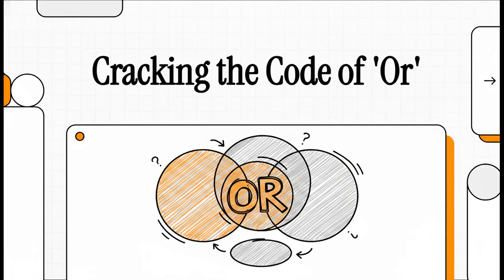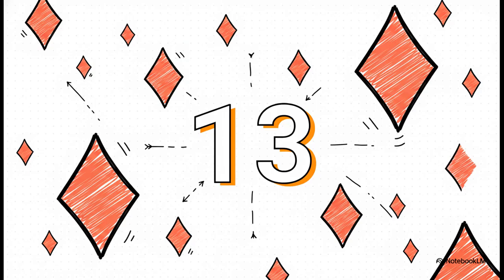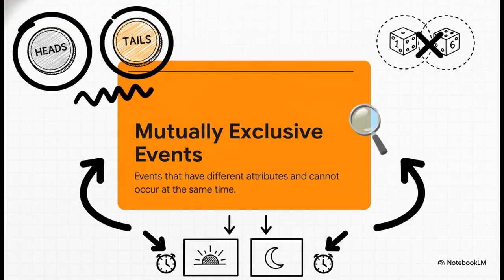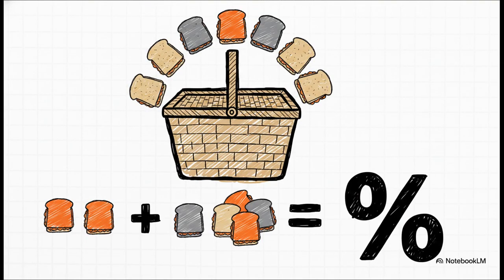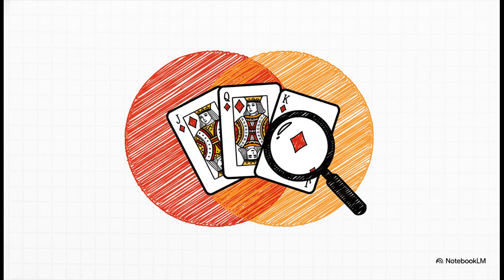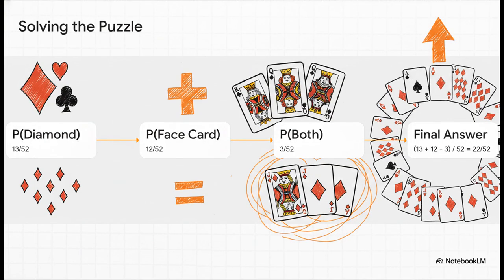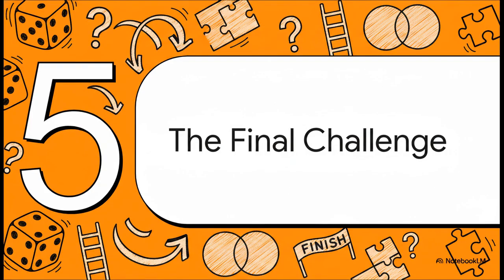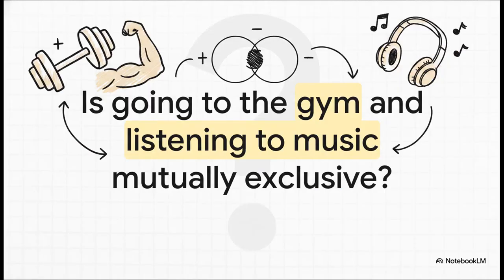Lesson 1.2 – Cracking the Code of Or | MDM4U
# Lesson 1.2: Probability and Events | MDM4U – Mathematics of Data Management (Ontario Curriculum)

Welcome to **Lesson 1.2: Probability and Events** in the **MDM4U – Mathematics of Data Management** course.

In this lesson, we expand our understanding of probability by exploring simple and compound events. Students will investigate complementary events, mutually exclusive events, overlapping events, and probability notation while learning how to represent events using Venn diagrams and solve real-world probability problems.

### In this lesson, you will learn:

* Types of probability events
* Complementary events
* Mutually exclusive and overlapping events
* Union and intersection of events
* Probability notation
* Venn diagrams
* Real-life probability applications

This lesson follows the **Ontario Curriculum (MDM4U)** and helps students strengthen their logical reasoning and problem-solving skills through practical probability applications.

**Course:** MDM4U – Mathematics of Data Management
**Unit 1:** Probability
**Lesson 1.2:** Probability and Events